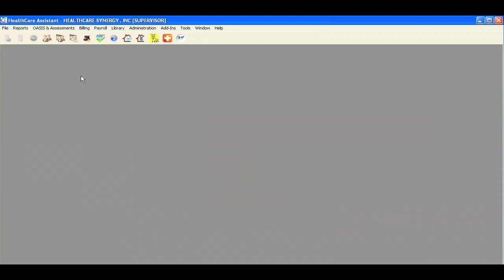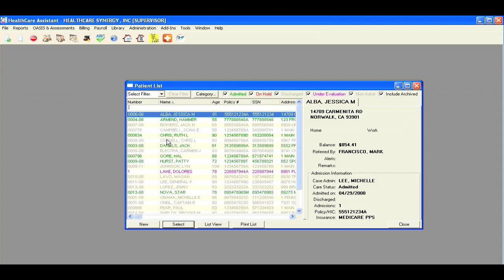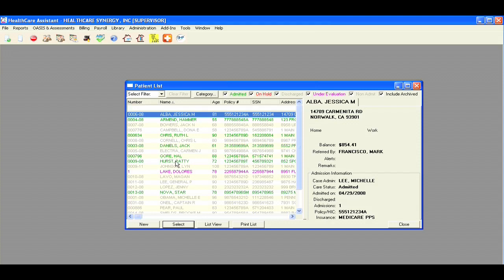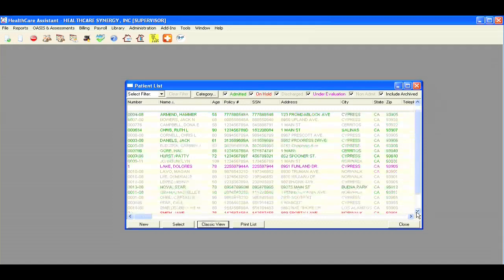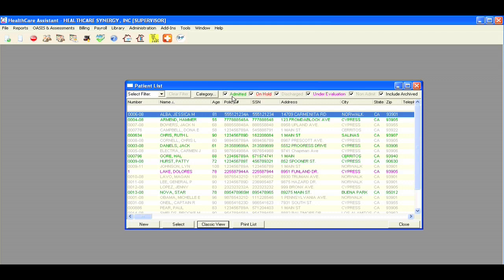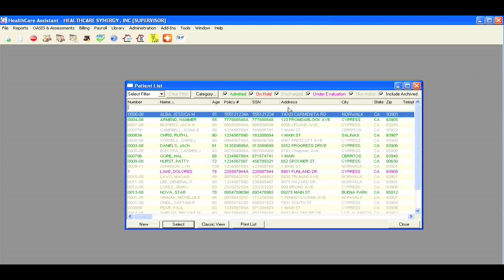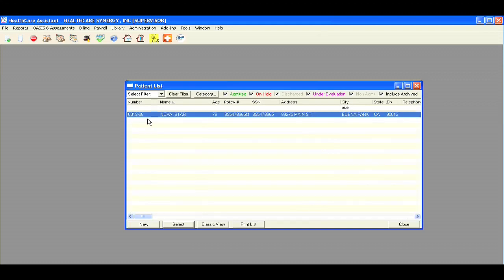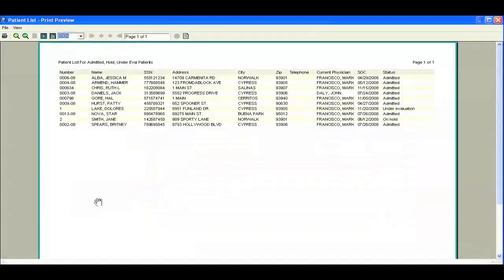CLINICAL: Sorting/Filtering Patients